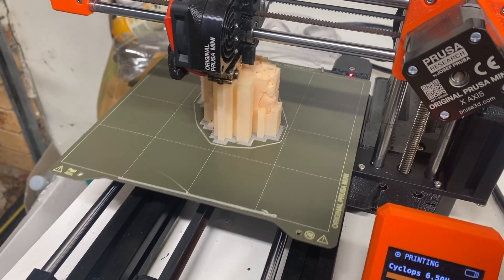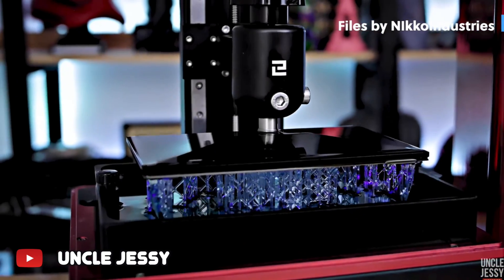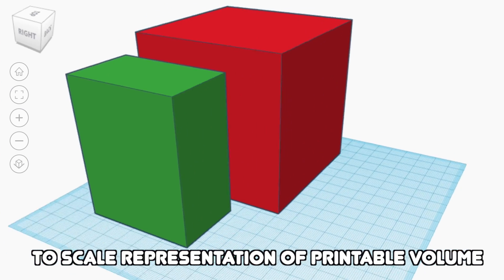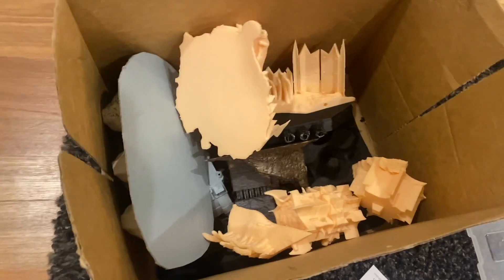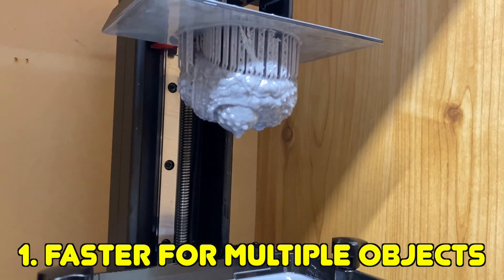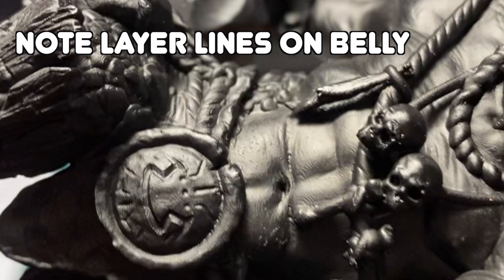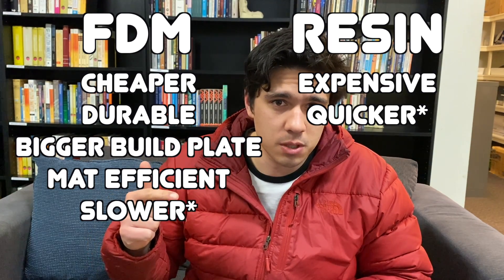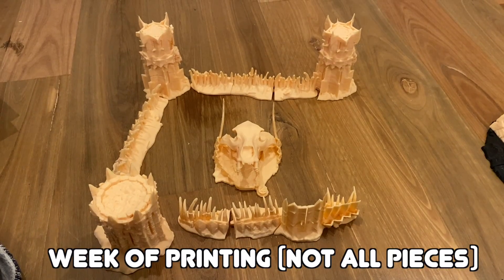Terrain Printing Showdown: Resin or FDM?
Which printer do you use to print your terrain?

Amazon Affliate links that help the channel.

US
Water Washable Resin

AUS Links
3d Printer

Siraya Tech Water Washable Resin

3d Printing Accessories
Nitrile Gloves
Plastic Scrapper
Safety Glasses
Silicone Mat

00:00 Intro
00:24 Printer Summaries
01:07 FDM
03:04 Resin
04:40 Summary
04:57 There's got to be a better way
05:27 Conclusion